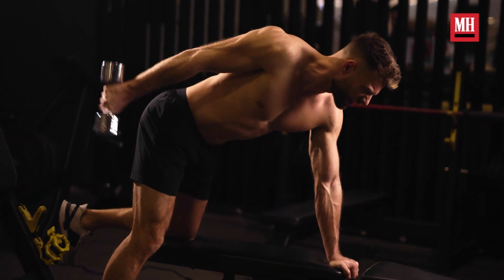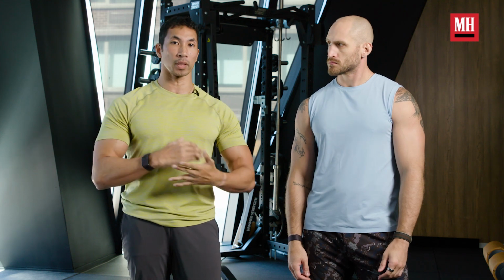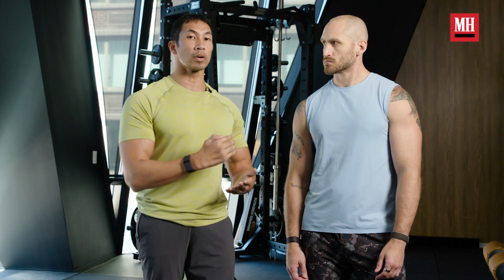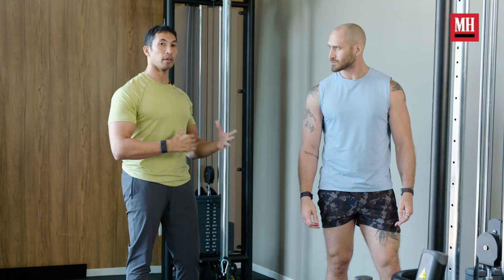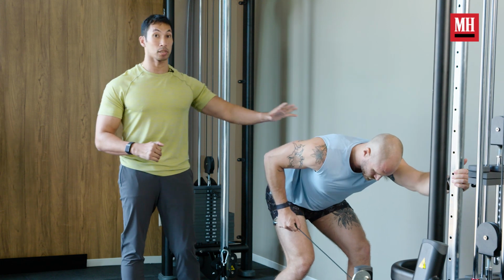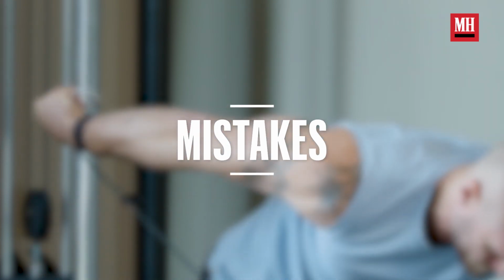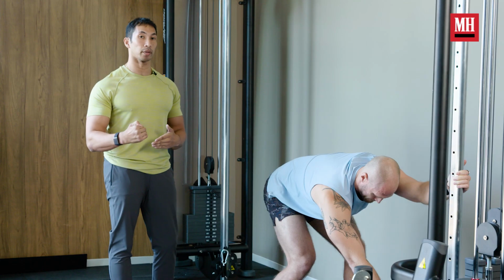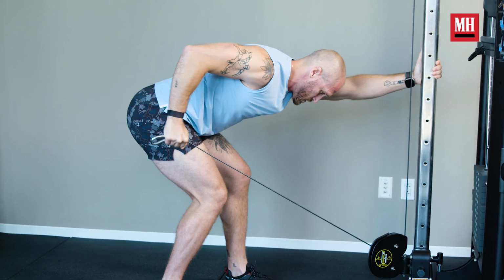Dumbbell Tricep Kickback Alternative Exercises for Arm Muscle | Form Check | Men's Health Muscle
Dumbbell triceps kickbacks are a popular arm training exercise, but they're not as efficient as other moves. Try these 3 alternative exercises instead. Let's get to work!